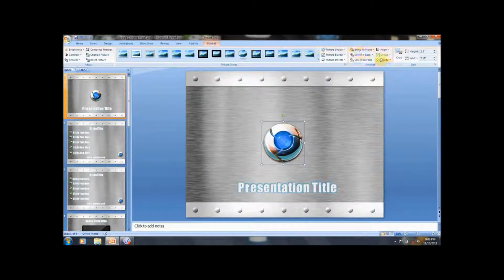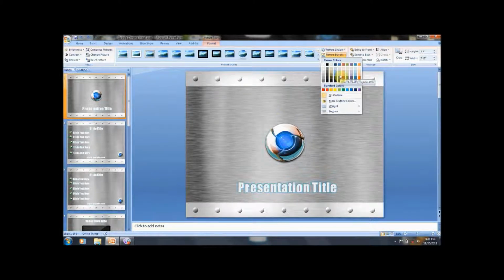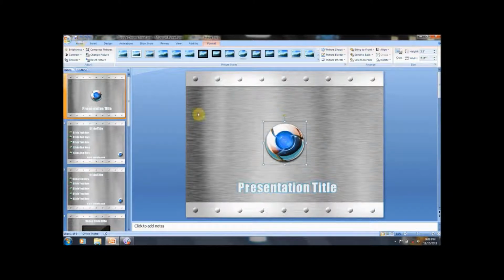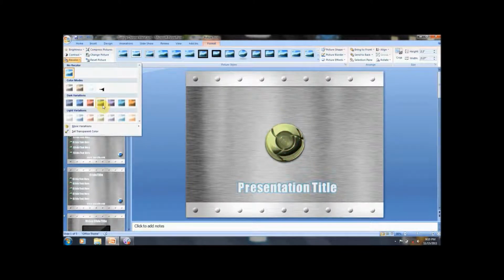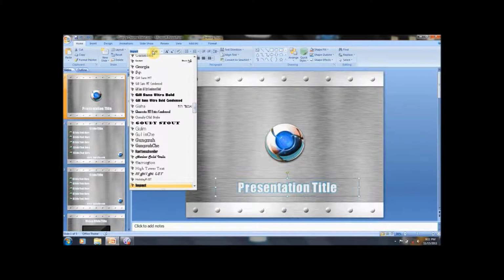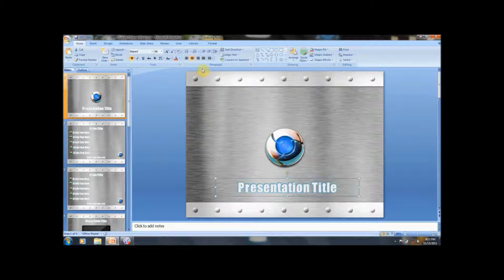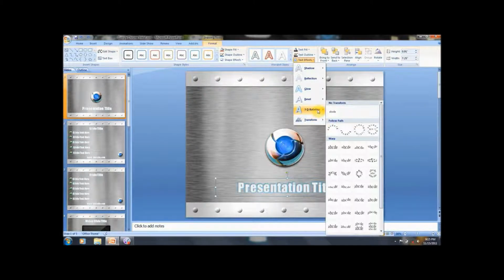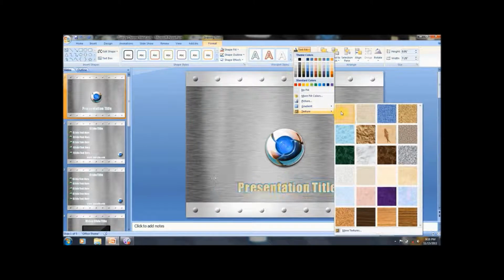Powerpoint Presentation Template - Part 1/4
A Powerpoint presentation template is a thing of beauty!  Powerpoint presentations template will  take your Powerpoint design to the next level.